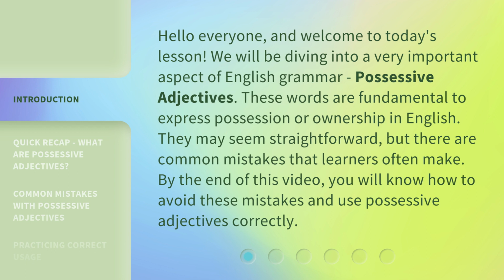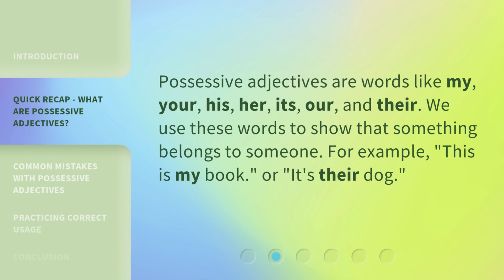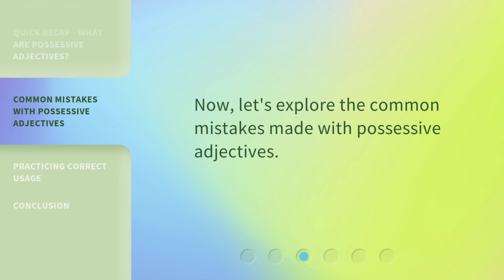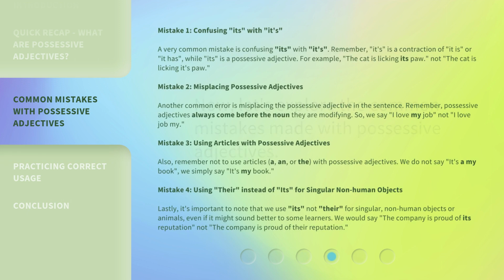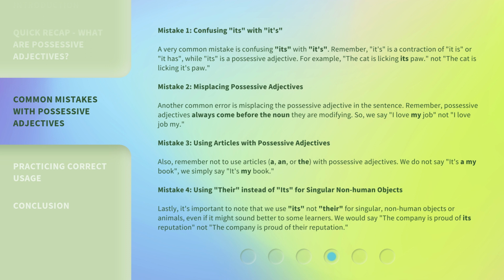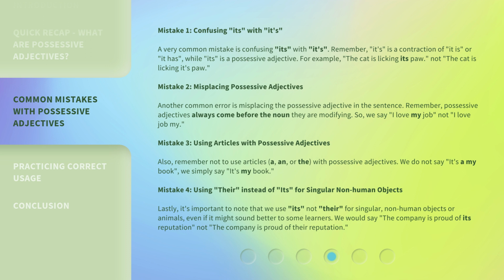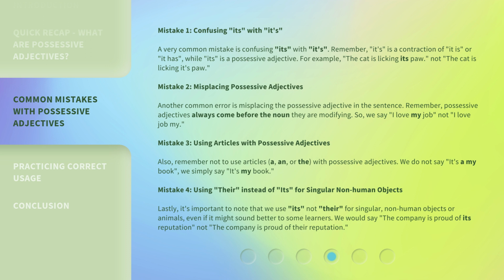"Making Possession Clear: Mastering Possessive Adjectives!"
Mastering Possessive Adjectives: Avoiding Common Mistakes • Learn how to use possessive adjectives correctly and avoid common mistakes in this engaging English grammar lesson. Discover the difference between 'its' and 'it's', understand the correct placement of possessive adjectives in a sentence, and learn why articles should not be used with possessive adjectives. By the end of this video, you'll have a solid grasp on mastering possessive adjectives!

00:00 • Introduction - "Making Possession Clear: Mastering Possessive Adjectives!"
00:37 • Quick Recap - What are Possessive Adjectives?
00:58 • Common Mistakes with Possessive Adjectives
02:43 • Practicing Correct Usage